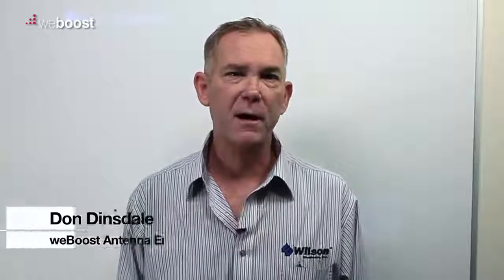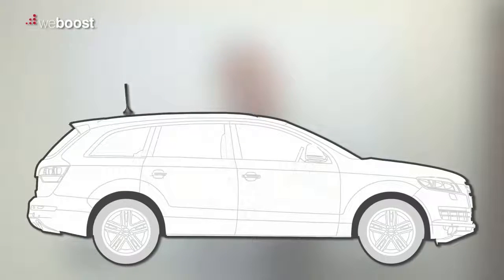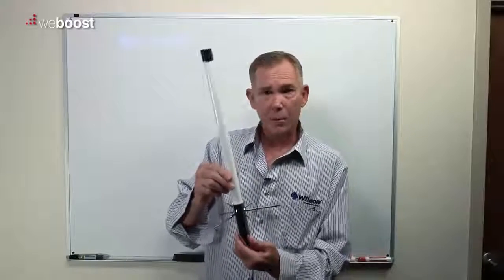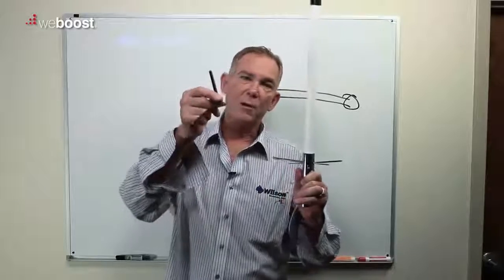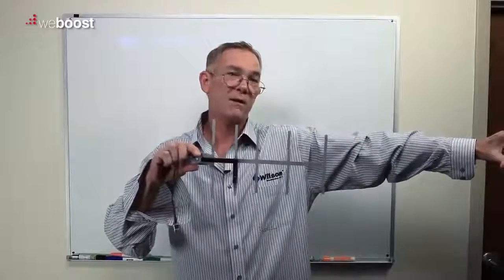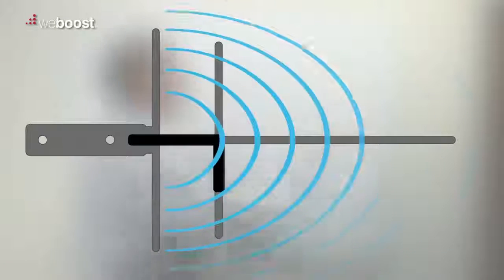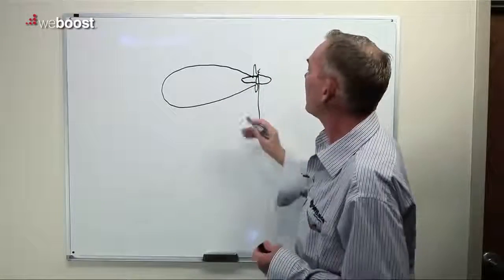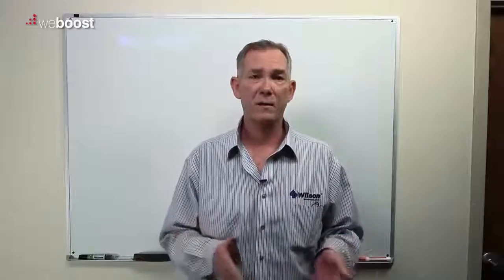What are the differences between Omnidirectional versus Directional antennas of Signal Boosters?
Watch this video to find out the differences between Omni-directional vs Uni-directional (Yagi) exterior antennas of cell phone signal boosters or amplifiers.